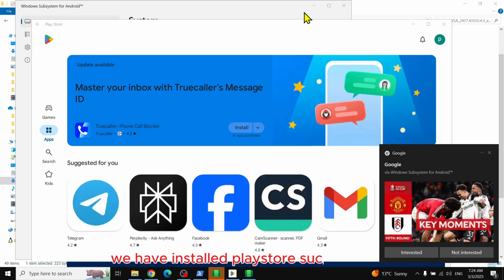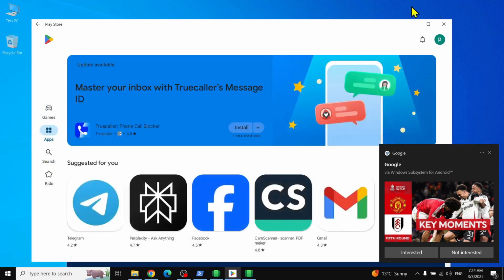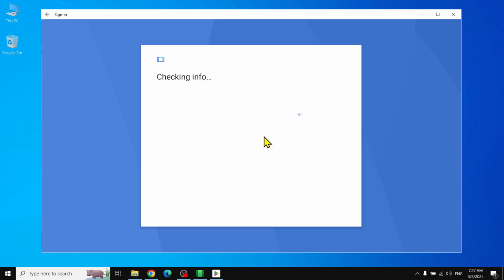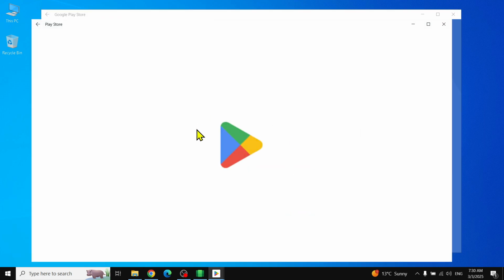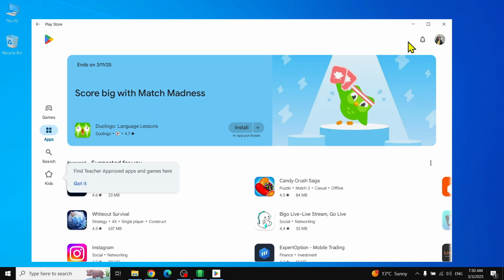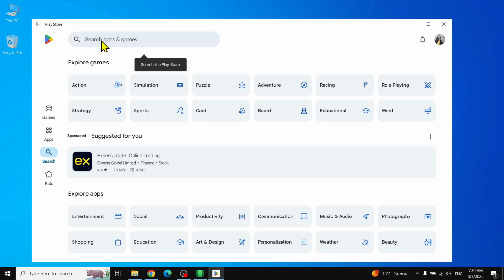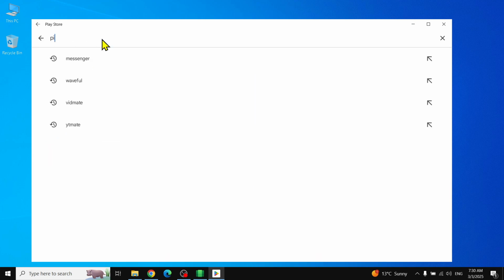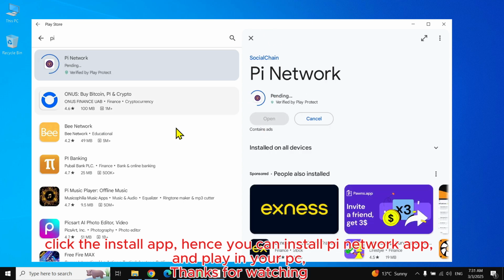how to install pi app in pc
Complete Guide to Install Pi Node (Docker + Router Ports for Windows 10 Pro)
Filters
Get the Pi Network App on Windows!
Setup a Pi Node - A Complete Guide (2023)
How To Use pi Network App on Laptop and Pc how to install pi network app on windows and macbook
Pi Network App install on PC Windows 7/8/10 and MAC | Login to pi network on PC | mine free Pi on PC
Install the Pi Node Setup on Windows 10 (2022) | Pi Network Node